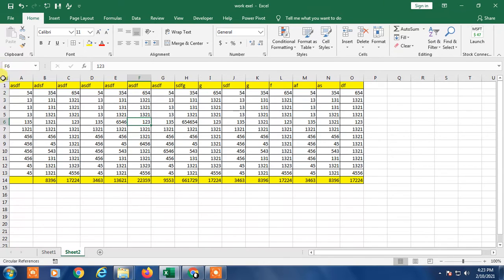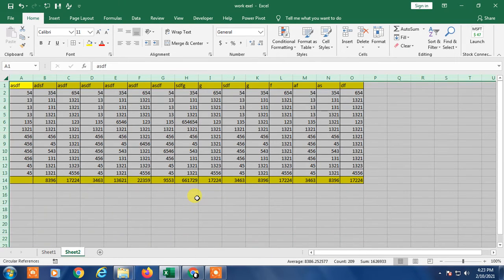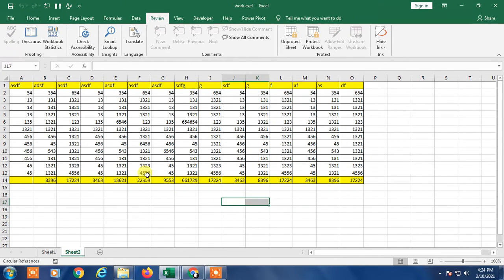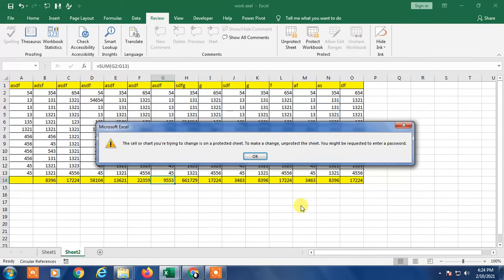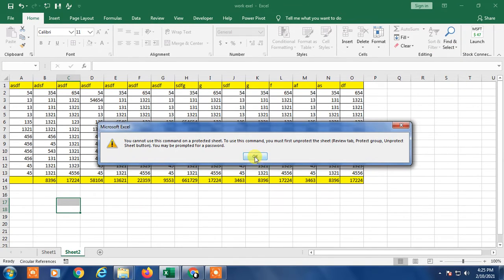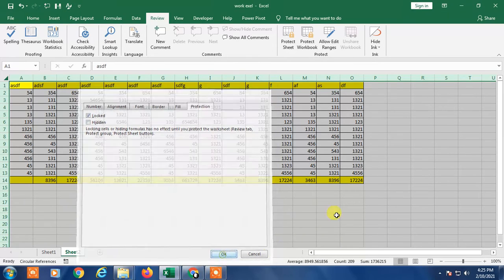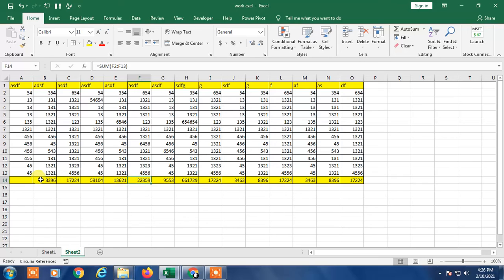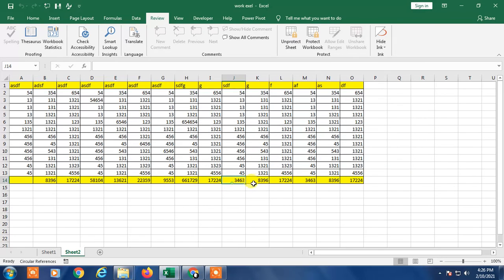How To Lock Formulas In Excel Cell and Column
how to lock formulas in excel | how to lock formulas in an excel spreadsheet

1.Head Phone With Mic
1A.Smart Wireless Head Phone
1B.My SMARTWATCH
1C.My Smart Mobile Stand
2.Noise Free Boya Mic
3.Smart Android Mobile
4.Smart Mobile Gimble
5.Smart Wireless Mic
6.My Smart DSLR
7.My Smart Vlogging Camera
8.Duel Mic for Interview
9.Smart Windows Laptop For Editing
10.My Smart My Macbook pro
11.My Smart iMac
12.My UltraWide Monitor Screen
13.Smart Tripod Stand
14.Smart DSRL HANDLE GIMBAL
15.SMART LIGHTING SETUP
16.My Smart DRONE
17.SMART LENS 50MM PRIME
18.SMART Lense 70-200mm ZOOM
19.SMART 24-105MM INDOOR
20.SMART Gopro